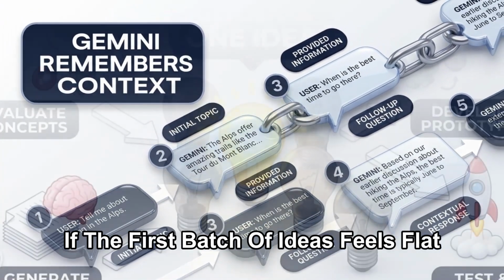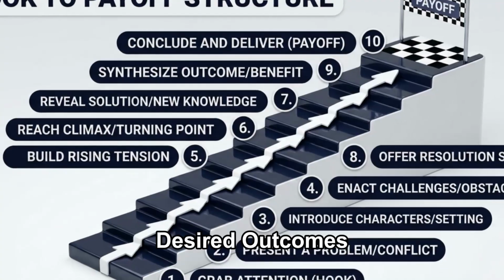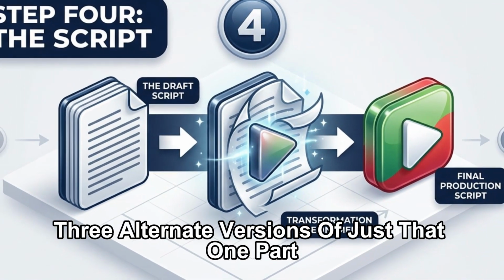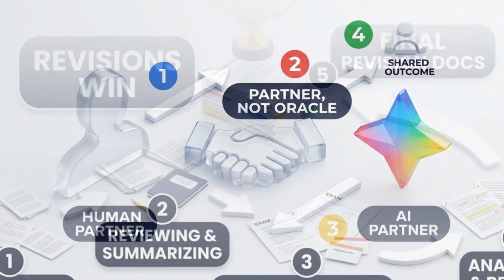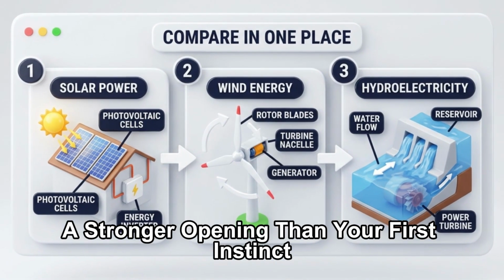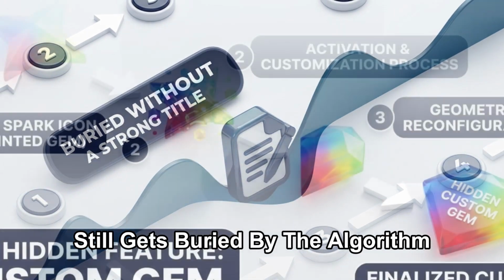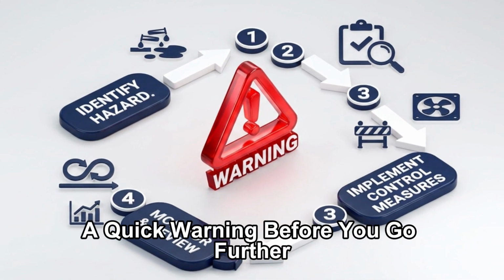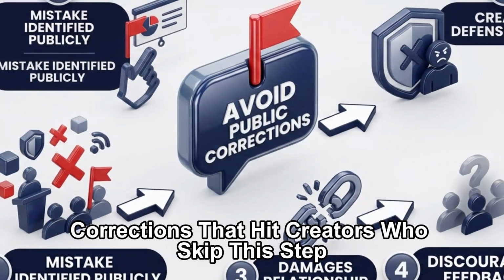The Gemini Feature That Replaces Your Research Team"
Learn how to use Google Gemini to go from a blank page to a fully researched, fully scripted YouTube video in about 15 minutes. This hands-on walkthrough covers prompting, live web research inside Gemini, outline building, tone-matched scripting, titles and descriptions, and the hidden Custom Gem feature that makes the whole process repeatable. Part 1 of a Gemini-for-creators series — perfect for YouTubers who want faster uploads without losing quality.

AI Disclosure
"AI-generated content is used for educational and entertainment purposes only.

Parker Prompts